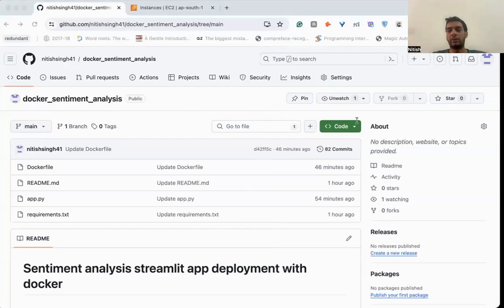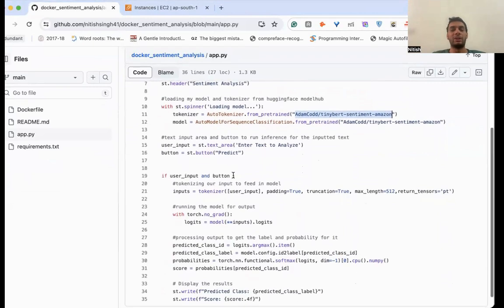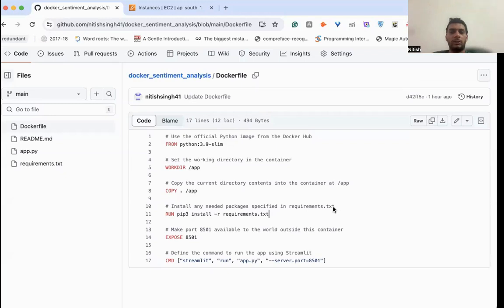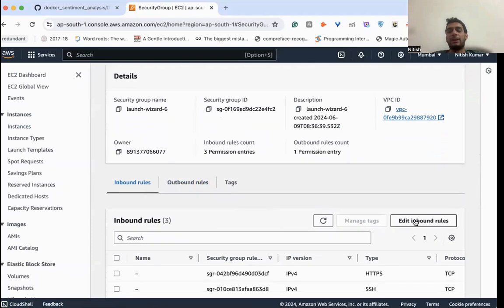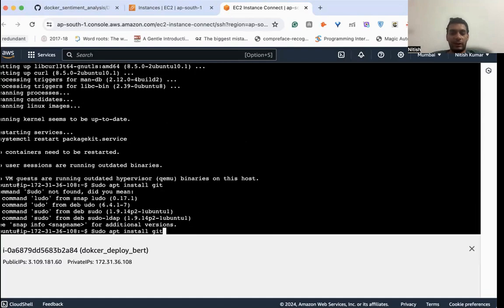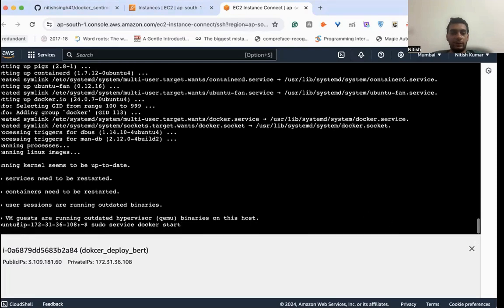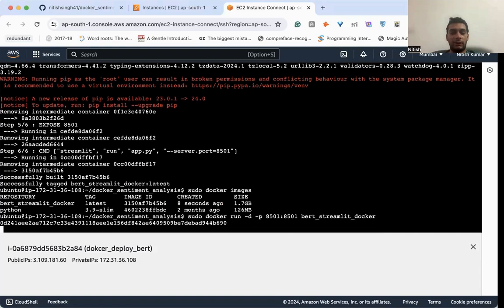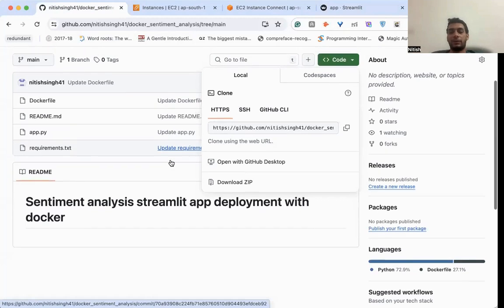Sentiment Analysis Streamlit app with Transformers using Docker on AWS EC2 | Complete Tutorial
A tutorial video for deploying a Transformers-based sentiment analysis model as a Streamlit app on your Amazon EC2 instance using Docker.
Please find the commands mentioned in video to deploy docker container in the readme file of above repo.